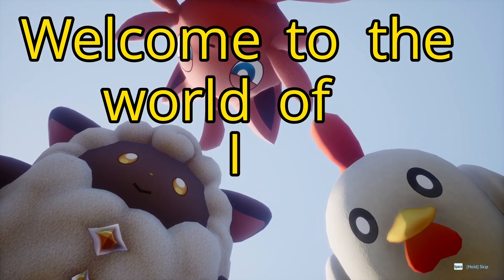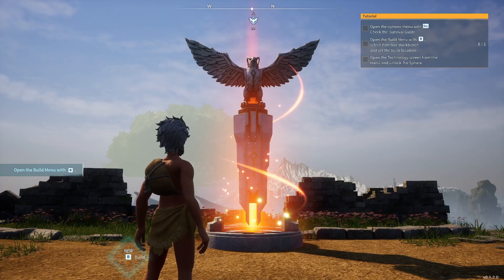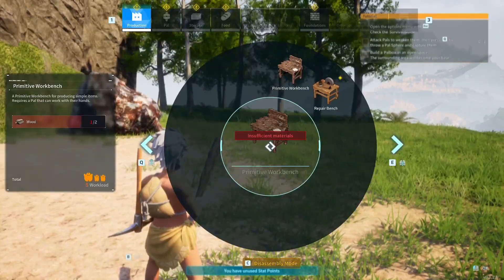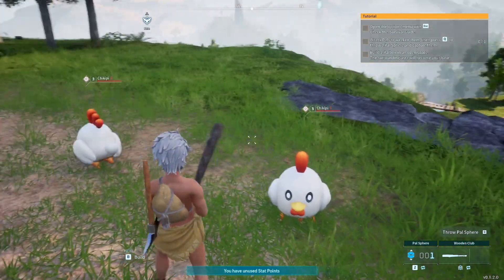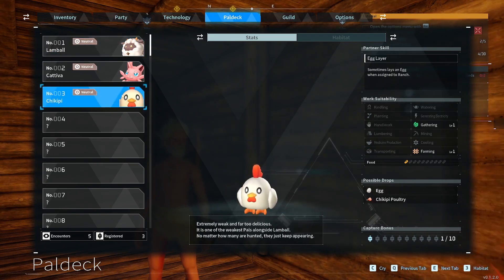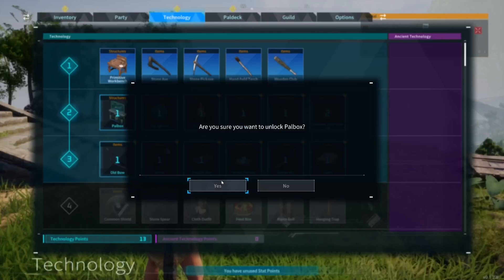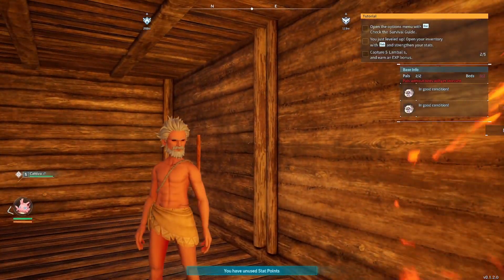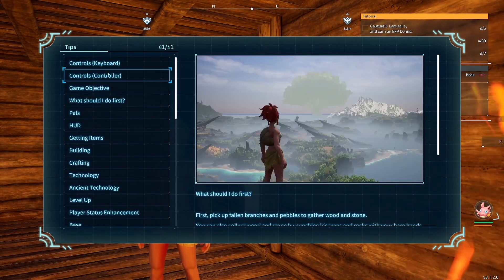How to Palworld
If you know literally anything about Palworld this "guide" will likely not be of any use to you, but then maybe there's a tip or tidbit you don't know and hey it was fun to make. Who knows, we'll probably do some more. Make an actually serious one or move into more advanced stuff as we play more. Could be fun.

In other news, I like doing silly voices, really scratch the brain. I like to imagine this new voice (character?) is a Pokémon Professor who just tripped and woke up here. Professor Pine maybe? That's got a nice ring to it. If you wanna know who to blame for the voice, shoutout to good ole Arin Hanson:

Being so so fr tho, this game is goofy fun and I know for a fact that Andrew and I will keep playing even if the videos tank.